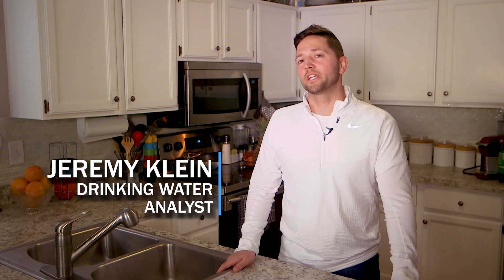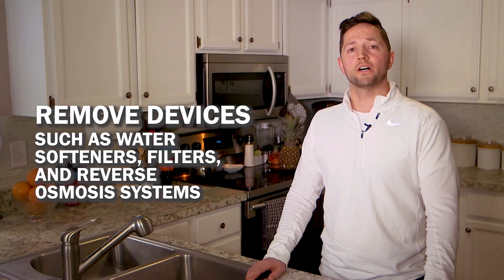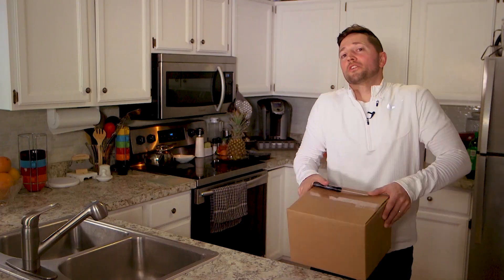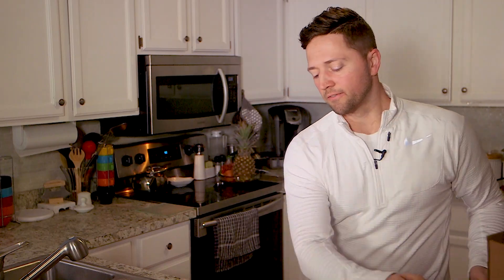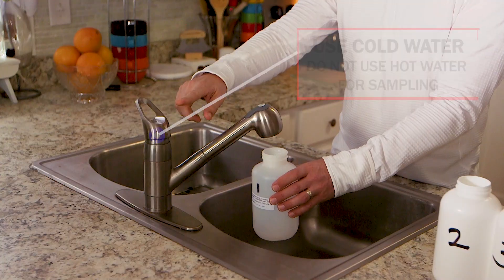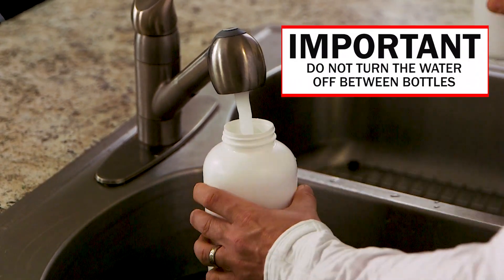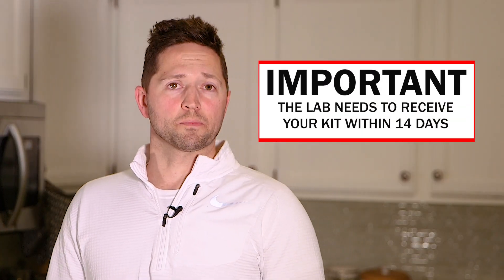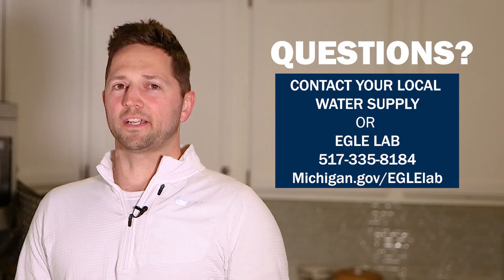First and Fifth Liter Lead and Copper Water Sample Kit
Homes with lead service lines have an increased risk of having high lead levels in drinking water.  The first liter sample represents the water you are likely to drink when turning on the tap, and the fifth liter sample likely represents the water in the service line.